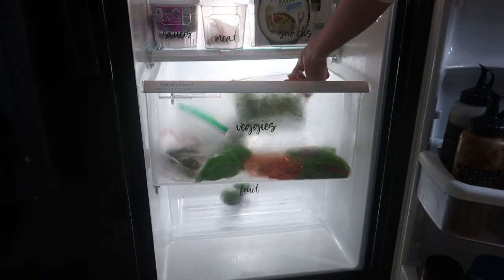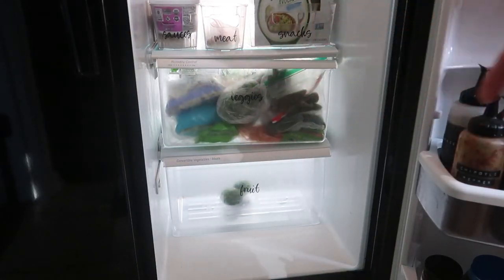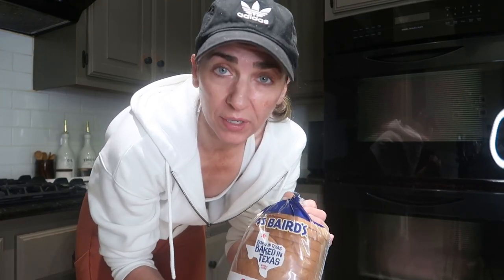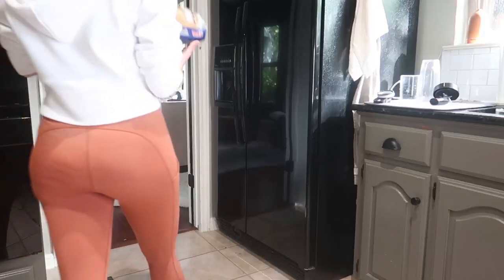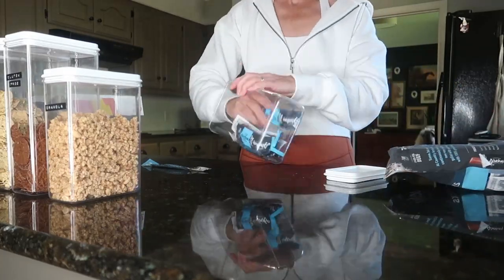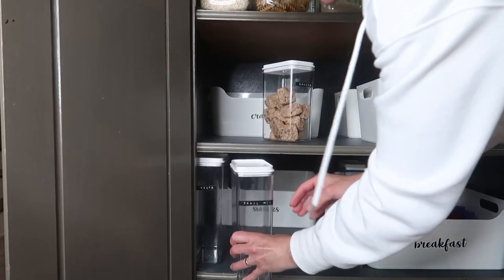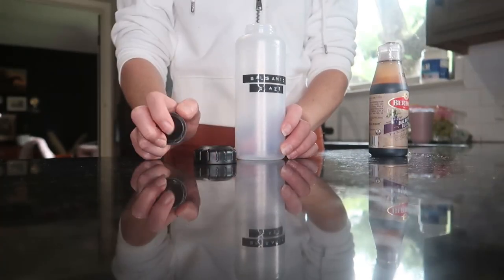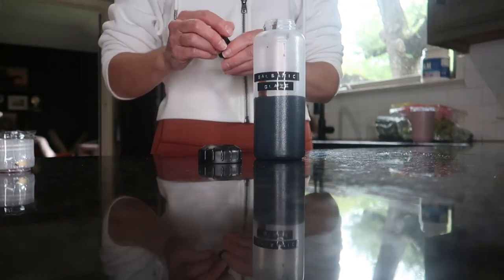TINY TIDYING MY GROCERIES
My name is Joy. I’m a mom of three older kids - all three now young adults. I have been a SAHM since my oldest was a year old, only having a couple different part time jobs over the years once all my kids were in school. I have also enjoyed volunteering with several non for profit organizations. In 2018 I started my own business doing in home organization here in Austin, Texas as a professional organizer! I want to share some of the tips and tricks I learned from being a SAHM for over 20 years and as a professional organizer.